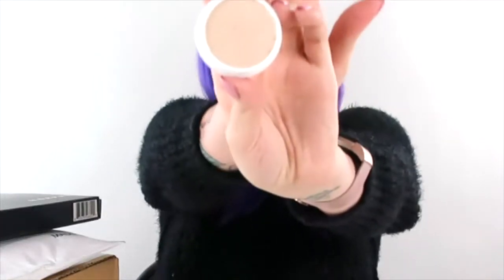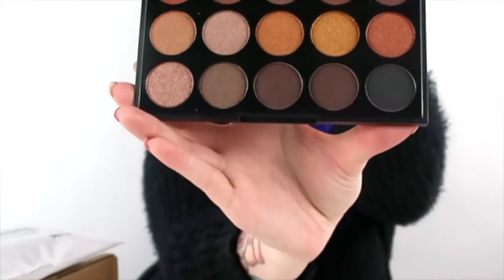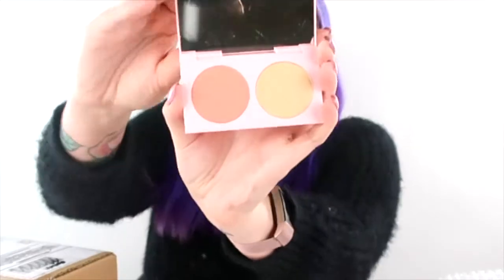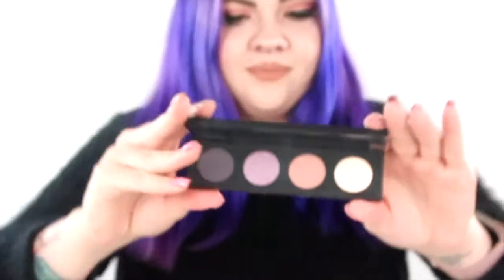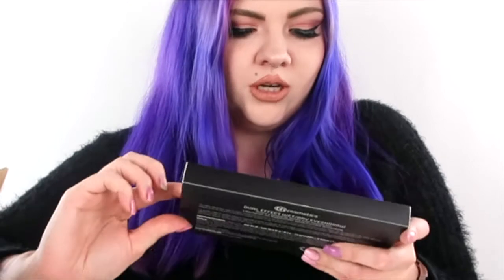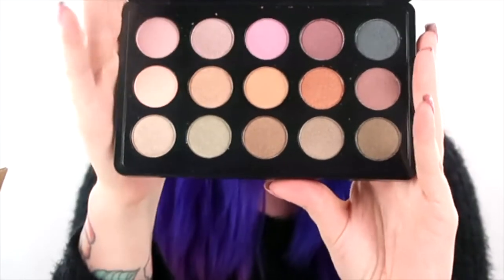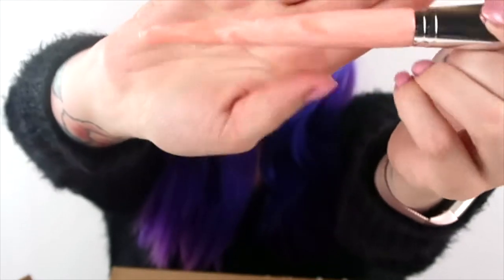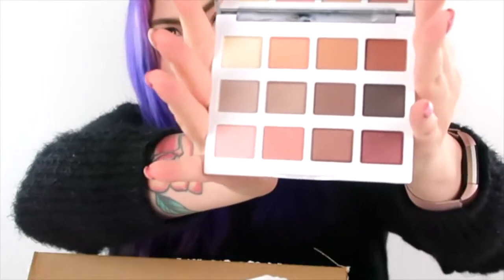Makeup Unboxing/Haul | Makayla Wetmore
Hey babes, So I have been buying/ ordering so much makeup lately. So I decided to film an unboxing and new products video. Unboxing videos are some of my favorite videos to watch. I hope you guys really enjoy this video. :)

PRODUCTS USED
*Wet N Wild Photofocus Concealer - Light Ivory
*Wet N Wild Photofocus Foundation - Porcelain
*Bare Minerals - Stroke of light - Luminous 1
*Maybelline Fit Me Loose Powder - 05 Fair
*Bh Cosmetics - Cream Contour Palette
*Bare Minerals Invisible Bronze - Tan
*Bare Minerals Translucent Powder Duo - Matte / Glow
*Wet N wild Blush - Fantastic Plastic Pink
*Anastasia Beverly Hills Dipbrow Pomade - Taupe
*Anastasia Beverly Hills - Brow Gel
*Kylie Cosmetics - Blue Honey Palette
*Bh Cosmetics - Carli Bybel Palette
*Ciate London - Fierce Flick Eyeliner
*Essence - For-Bidden Volume Mascara
*NYX Lipliner - London
*Burt's Bees - 500 Nile Nude Lipstick
*Herbivore Rose Hibiscus - Setting Spray

TOOLS USED (in order)
*Beauty Blender from Target
*Tarte Powder Brush
*Tarte Blush Brush
*e.l.f. - Angled Contour Brush
*Ipsy B36 Tapered Highlight Brush
*Too Faced - Flatbuki Brush
*Luxie 215 Small Angle Brush
*H&M Eyeshadow Brush
*ELF Lip Brush

Facebook.com/makaylawetmoremodel